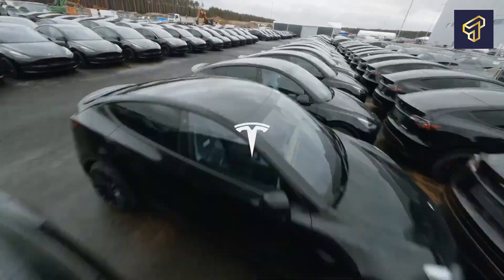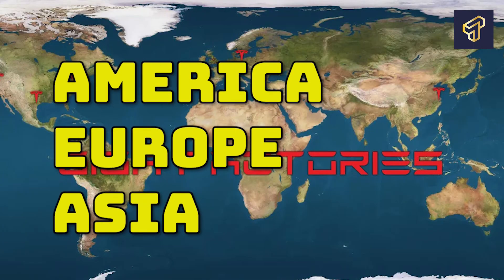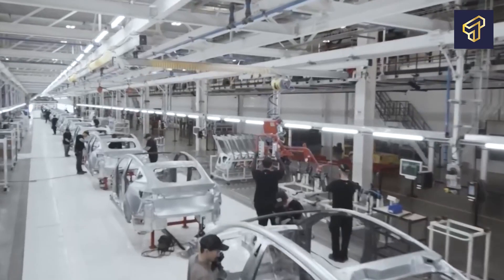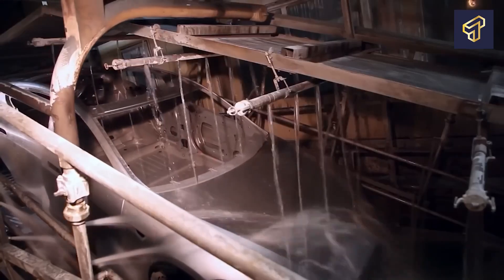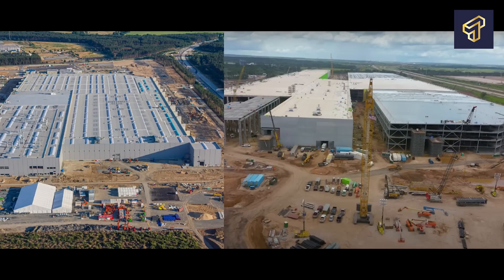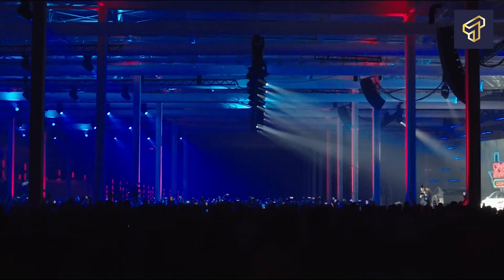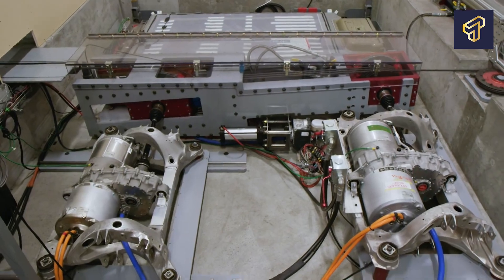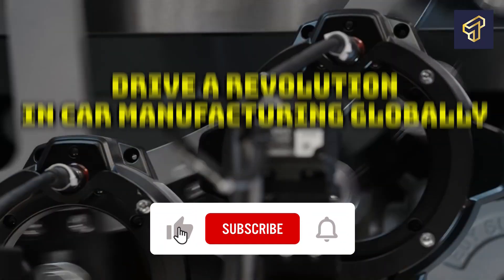Inside Tesla's Gigafactory in Texas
Hello Guys! Welcome to another video. In today's video about the inside tesla gigafactory in texas. Please watch the video till the end.
Tesla has always been a forerunner in the EV industry, paving the way for new inventions that are geared towards providing vehicles that are environmentally friendly and sustainable.

The multibillion-dollar corporation has added a new and larger Gigafactory in Texas to its network of factories in the United States. Tesla's new Gigafactory, which is still operating at less than full capacity, is expected to be the highest-volume auto plant in the US when fully operational. What happens in Tesla's $10 billion factory, which is also its headquarters, and what cars will be produced there? This video explains these and more.

Tesla is the world's largest producer of electric vehicles, making it one of the most notable EV manufacturers. The company developed and exported nearly 930,000 electric vehicles last year, exceeding its objective. Tesla doubled vehicle production in 2021 and aims to produce 1.5 million in 2022. Tesla has opened 3 additional factories in America, Europe, and Asia to reach its new aim. Musk called these huge production plants gigafactories; Giga Shanghai, Giga Berlin, and Giga Texas are now operating and will help Tesla reach its output goal.

The grandest is Giga-Texas. It boasts almost 10 million square feet of industrial floor on 2500 acres along the Colorado River. When Giga-Texas is fully operational, it will create approximately 20,000 employees. Every American state bid to host the largest car factory in the country before the development of the gigafactory in Texas began in 2020. Giga-Texas was named after Texas won the bid.

Tesla's electric cyber-trucks were the first vehicles made in this factory. Even as construction was underway, Tesla had over a million pre-orders for the cyber-truck, so they were the first to go into production at GigaTexas. Turned on its side, Giga-Texas is taller than the Burj Khalifa. Musk chose Giga-Texas as Tesla's new headquarters when the California factory ran out of room. Tesla's semi-truck and Model Y would also be the first EVs made in Giga-Texas.

A unit at the gigafactory would make Musk's Optimus Robots. Giga-Texas would also host Tesla's massive battery production unit, starting with the Model Y. Giga-Texas has a large battery production plant with large stamping, casting, painting, and assembling equipment. Musk said the gigafactory would make electric vehicle production more effective and easier because everything is under one roof. At one end, raw materials are brought, while at the other, finished automobiles roll off.

Giga-Texas has 54 giga-presses, some of the world's largest casting machines, with extraordinary clamping force. These strong machines were purchased from IDRA in 2020 and placed in Tesla's Fremont factory. The first machine of its kind clamped with 55,000 to 61,000 kilonewtons. Gigafactory employs mega presses to make Model Y steel bodies. Tesla's Model Y comes in blue, black, red, and white. Giga-Texas' first Model Ys used 4680 batteries. Tesla expects to use 2170 battery cells in Giga-Texas production lines in the fourth quarter.

In August, Giga-Texas began making Model Y pre-production samples. Automakers employ pre-production phases to verify the accuracy and efficacy of on-site equipment before mass production. The enormous gigafactory was also approaching completion. Only the vast structure's central segment, which spans from the factory's center to the south, is unfinished. Thousands of Model Y castings were spotted at Giga-Texas soon after it opened, prompting questions about whether they were all made there or if some were delivered. As Tesla tested casting equipment and procedure, all castings were made in the Gigafactory. Tesla has also begun Model-Y pre-production exercises, though it needs to be clarified when the factory will be fully operational.Stay safe and Love all. 😍😘